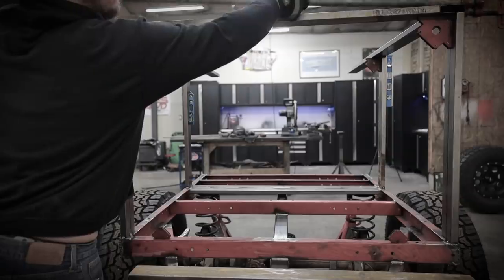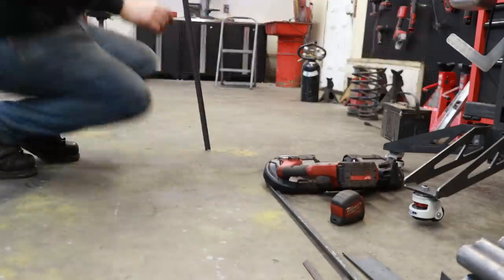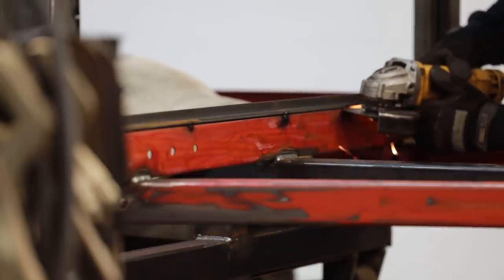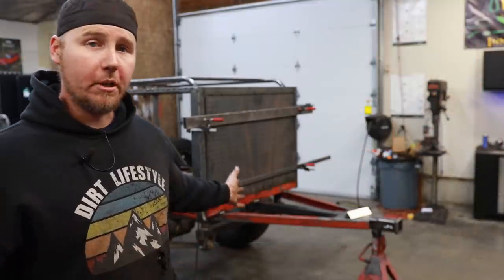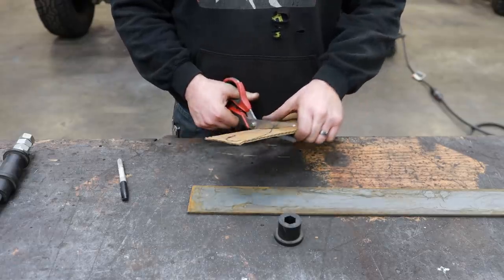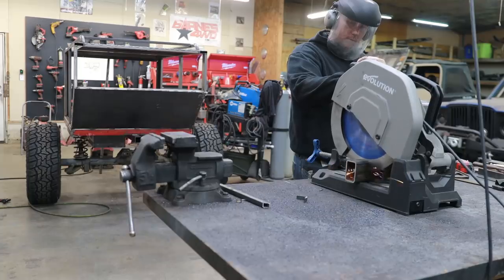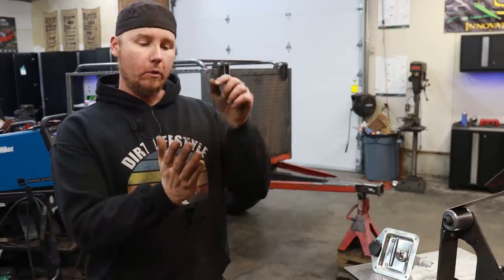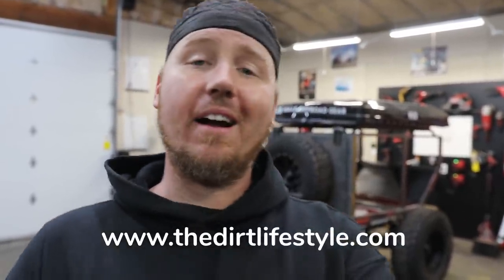Budget Harbor Freight Off-Road Trailer Build. Episode 3. Building Doors!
Today we are building a door!
I haven't messed around with some of these ideas before so this video is full of experimental building techniques. When I get back from SEMA we are going to finish this Harbor Freight utility trailer and get it off-road ready!
Maybe a snowy overland trip is in order?!